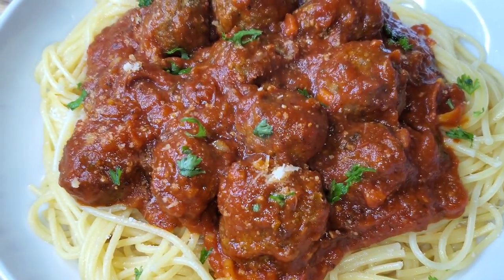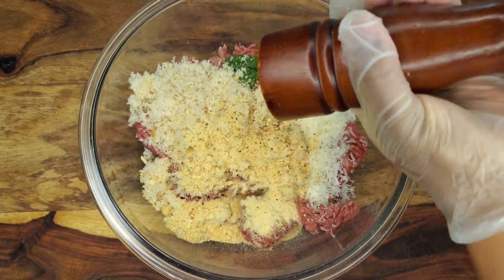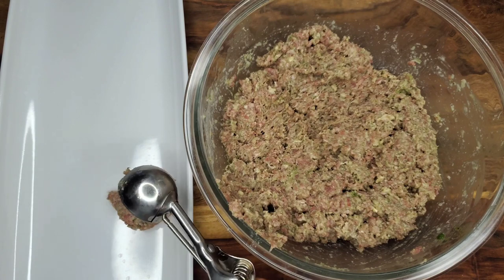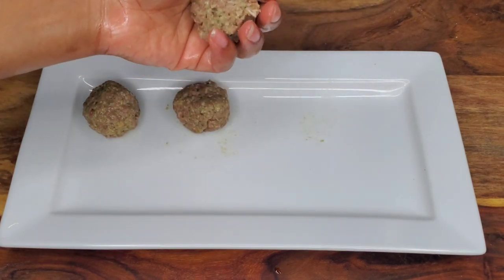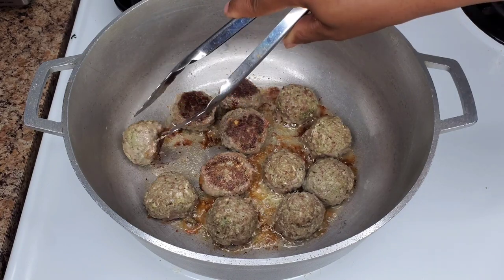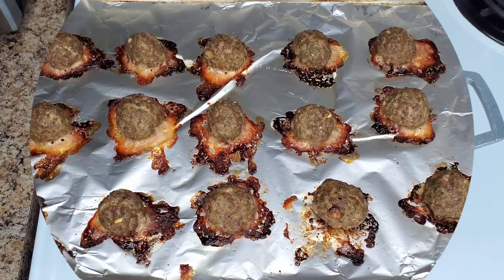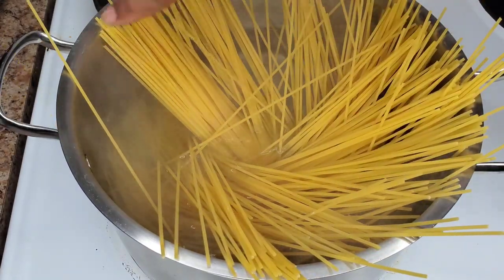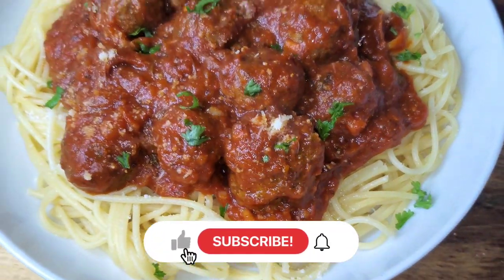Spaghetti and Meatballs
Servings: About 4 large servings

Make the meatballs:
500 g pack of Ground beef

1/2 tbsp onion powder

1/2 tbsp garlic powder

dry basil as desired

dry oregano as desired

1 1/4 tsp salt (more or less)

1/2 cup heavy cream or milk or buttermilk

1 large egg

3/4 cup soft breadcrumbs

1/2 cup grated Parmesan

Brown the meatballs and then simmer in the sauce:
2 tbsps Vegetable oil

1/4 cup onion, minced or grated

1/4 cup diced carrot

3 cloves garlic minced

3 1/2 - 4 cups of your favourite tomato sauce

1/2 tbsp minced fresh parsley

1 tbsp minced fresh basil

1/2 tbsp minced fresh oregano

2 tbsps grated Parmesan (optional)

salt, pepper and sugar to taste

1 lb Dry spaghetti

Salt

1/2 tbsp olive oil

Notes:
If you have no green seasoning, use a blend of white onion, fresh basil and garlic in it’s place.

For the ground meat you may use a combination of beef, pork, Italian sausage etc